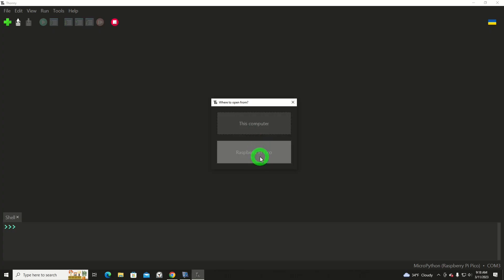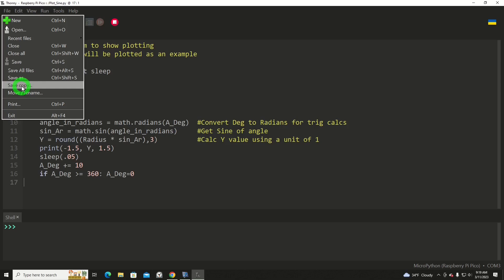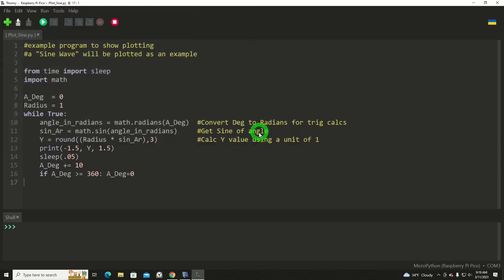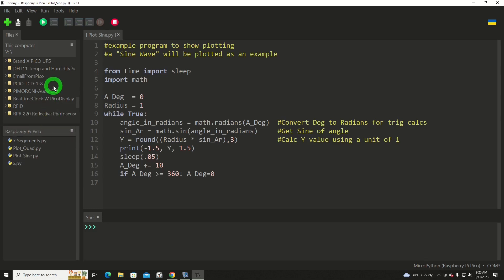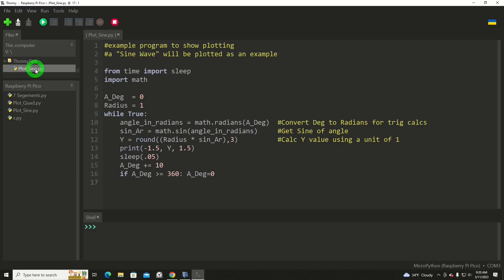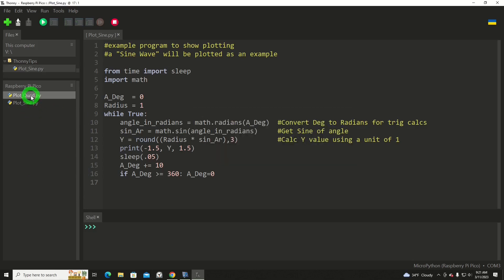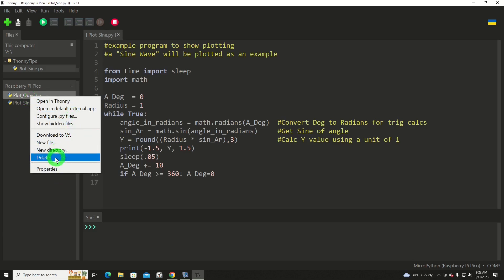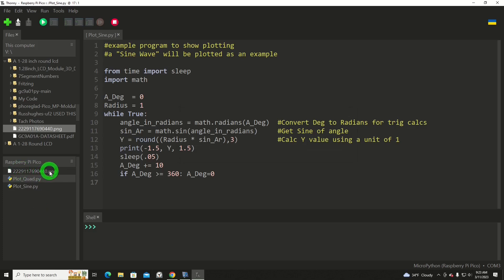'Thonny Tips' -- File Handling and Management Feature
In this 'Thonny Tips' presentation, Chris explains the  File Handling and Management Features of Thonny.